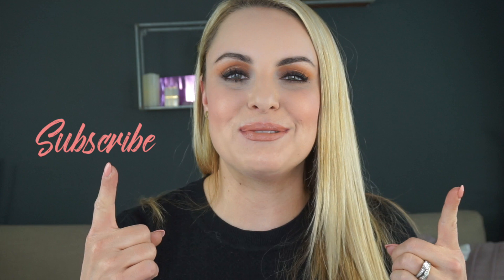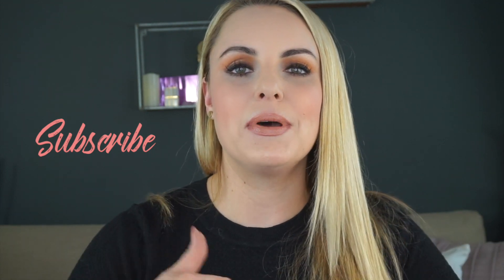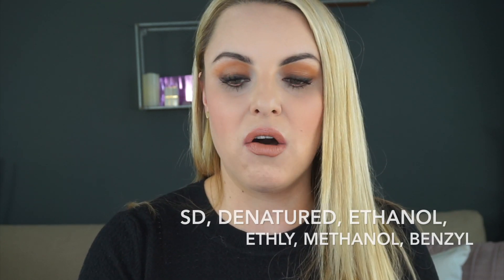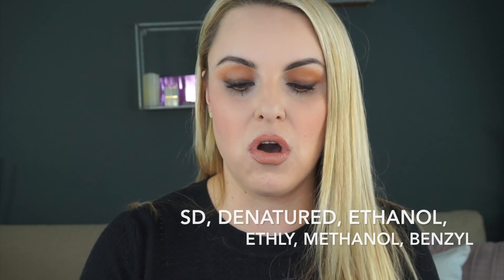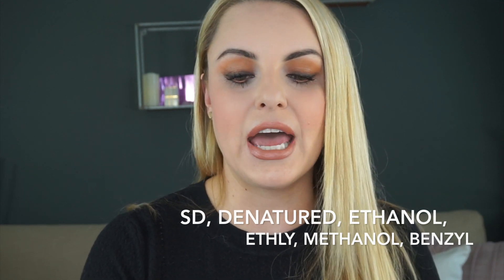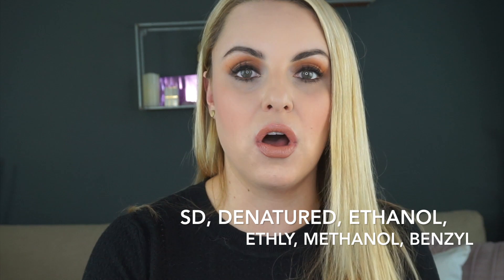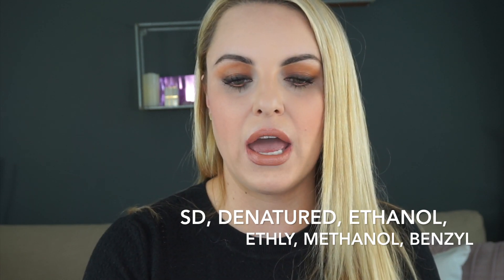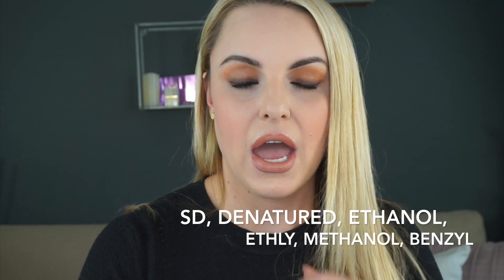Alcohol in Skincare & What it IS doing to your Skin? || Skincare Sunday- Elle Leary Artistry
I wanted to tell you guys all about Alcohol's in skincare and which are good and bad. I wanted to empower you guys to take a look at your current products and see what is in them. Also if you are having skin issues and you can't figure out why alcohols might be the problem.  ❤️

You can talk with me via chat, phone and even video. Say you want me to look through your makeup bang and pick out what you need to keep and what you need to get rid of, we can do that!! Or a girls trip to Sephora!! This is for people that really want in depth answers to their questions or personalized answers. I am so excited to share this service with you. This will never replace my contact with you over DM or in the comments section. I love connection with you all there.

🌟 INTERNATIONAL FRIENDS 🌟 Right now this app only works in the US, UK, Australia, Canada, France, Portugal and Spain. More countries launching this spring & summer!

HOWEVER, there's a hack in 3 easy steps!
2. Change your settings to "United States"
3. Create a Google Voice number with a US area code (